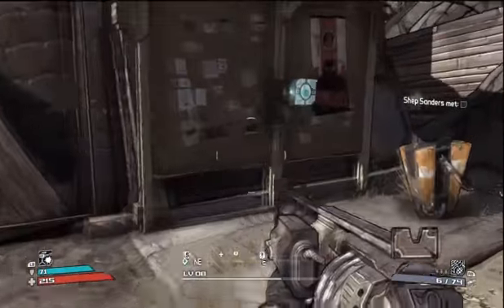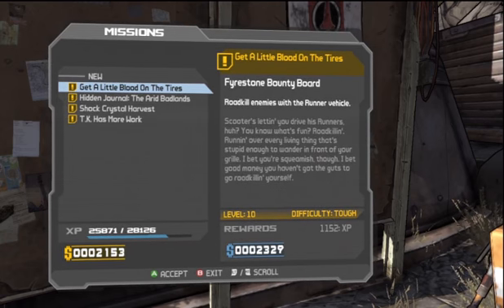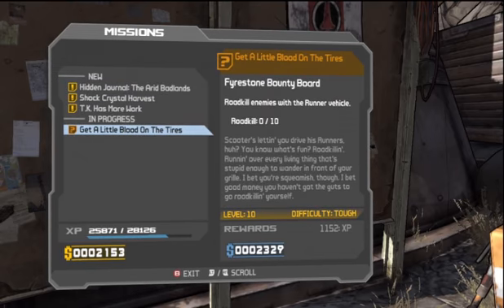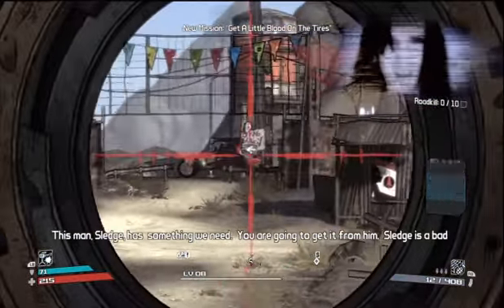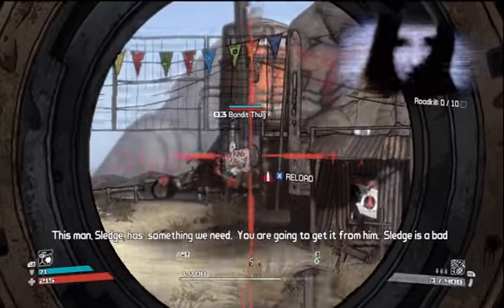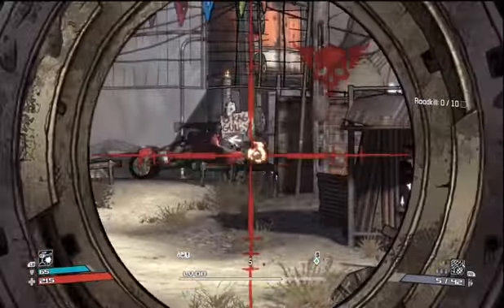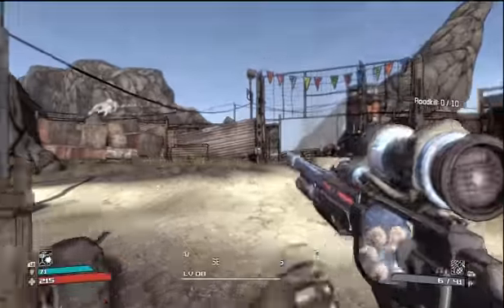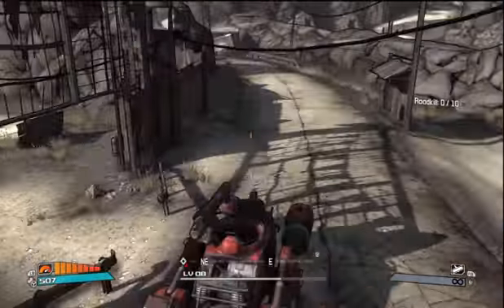Borderlands - Arid Badlands - Get a Little Blood on the Tires | WikiGameGuides